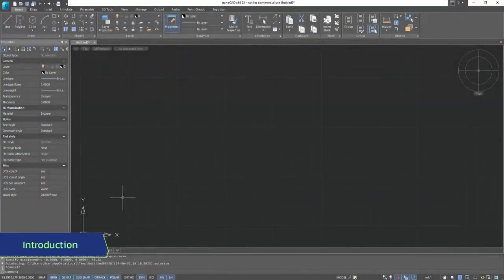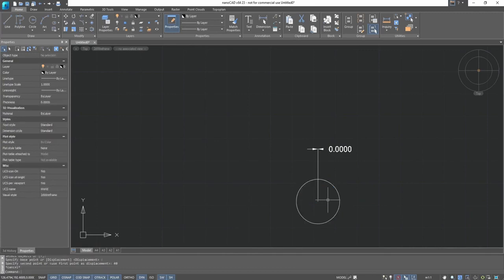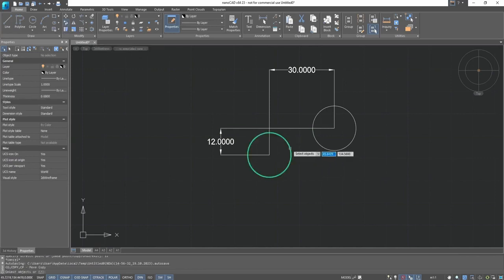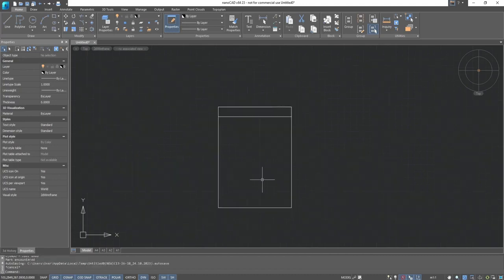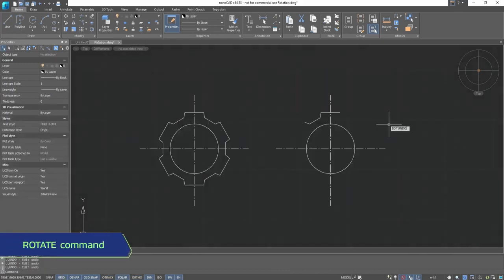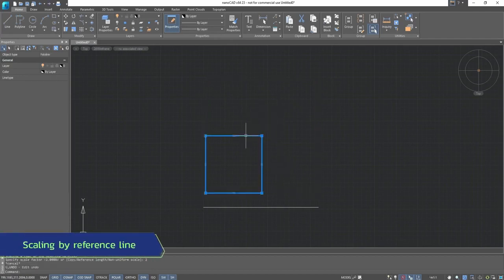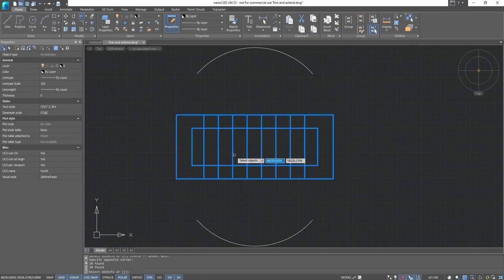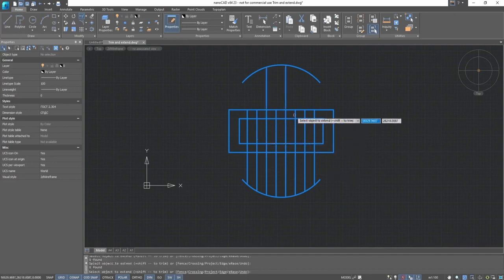nanoCAD Platform Editing Tools: Lesson 4. Part 1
The editing tools in nanoCAD will be covered in this lesson. Your ability to alter your drawing more quickly and accurately will improve with the knowledge in this session.